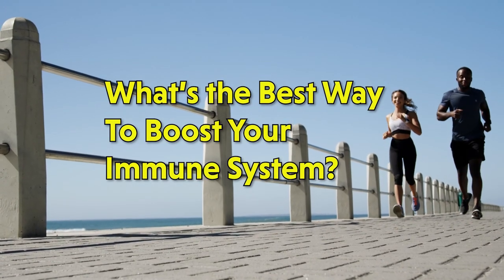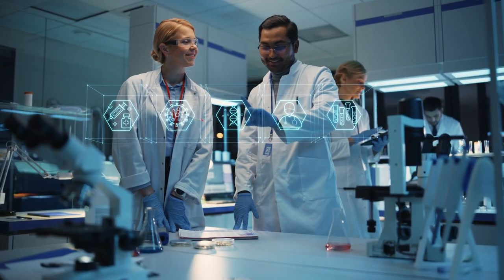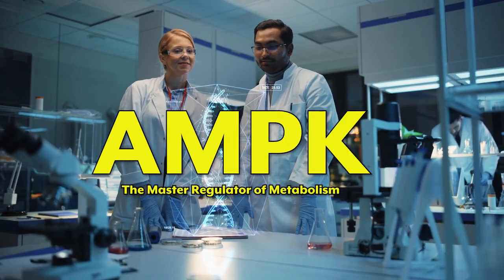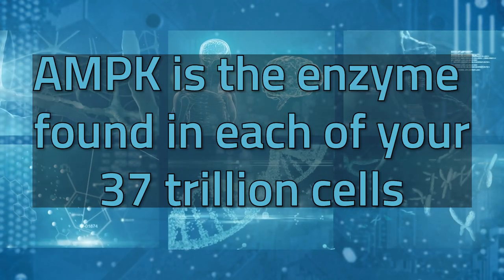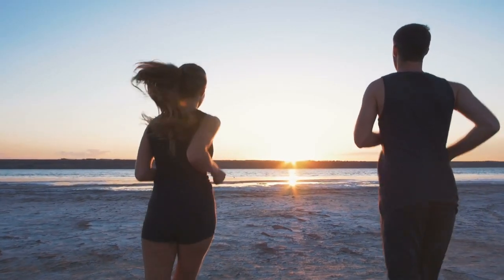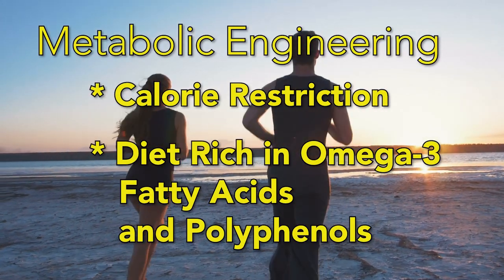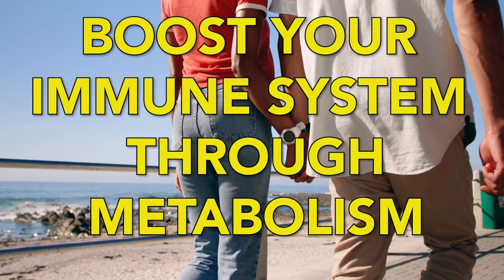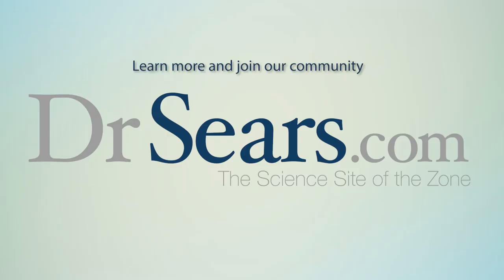Boost Your Immune System Through Your Metabolism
Boost your immune system through your metabolism! Activate AMPK, the master metabolic regulator in each of your 37 trillion cells, through a calorie-restrictive anti-inflammatory diet, consistent exercise, and reduction of stress.

Dr. Barry Sears is an internationally recognized pioneer of anti-inflammatory nutrition. He has sold over 6 million books including his New York Times best-seller, “The Zone”.

DrSears.com is the science site of the Zone and the molecular biology behind the dietary changes required to reach the Zone to treat chronic disease and slow the rate of aging.
Dr. Sears | Pro-Resolution Nutrition | Zone University

Follow Dr. Sears on Instagram @drbarrysears